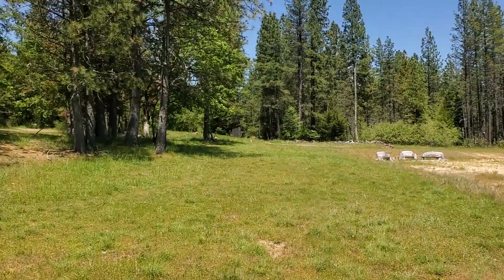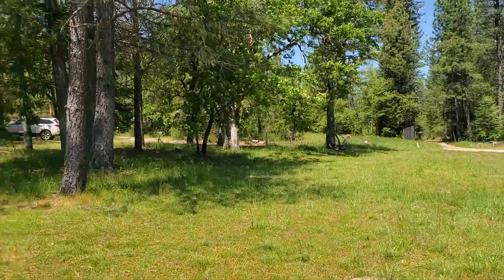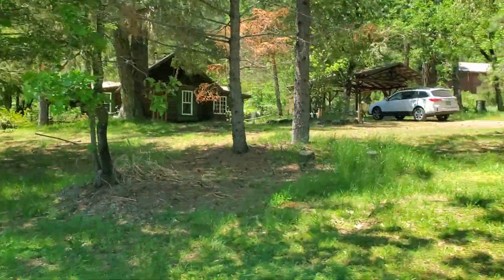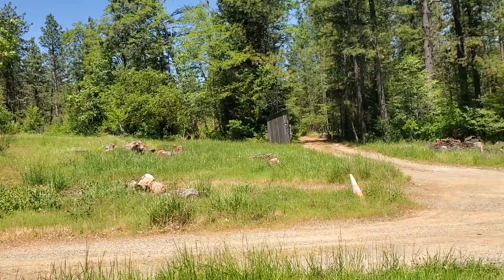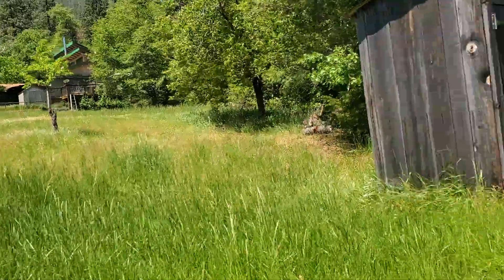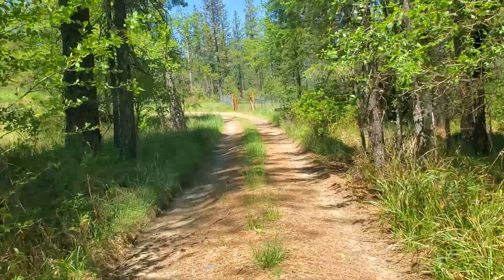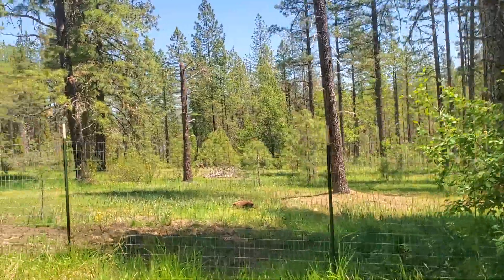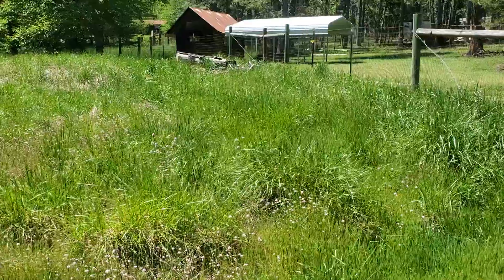West Side Meadow